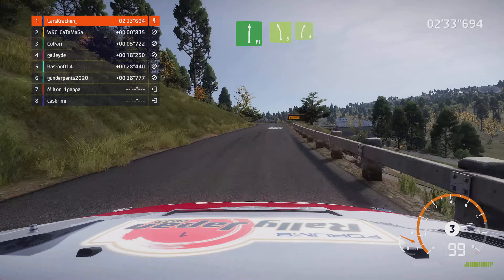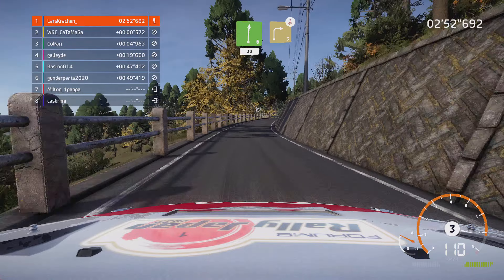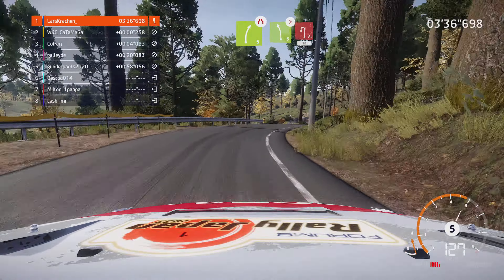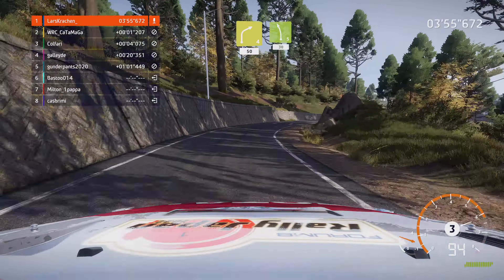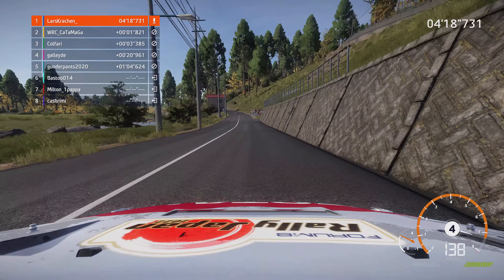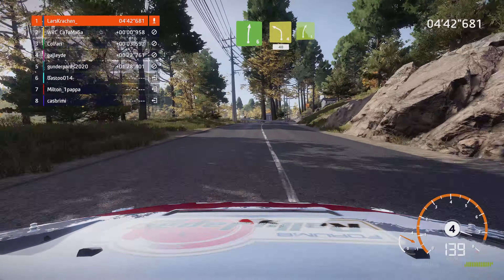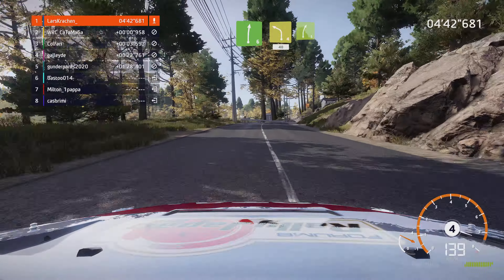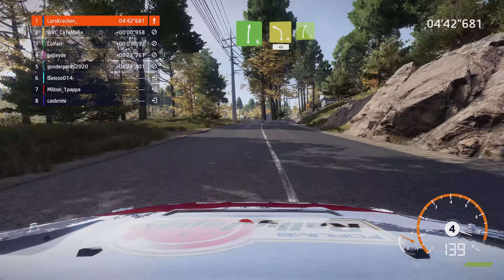WRC Generations – "Three King's" open lobby at Japan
You can look up all my WRC car setups here:
awesome session with my high skilled mates Colfari and Galleyde